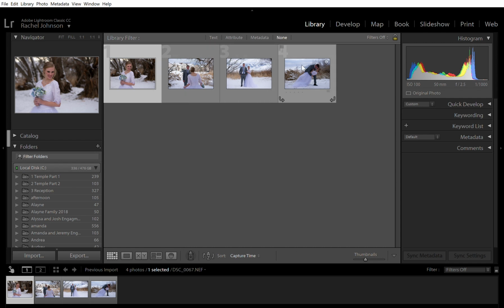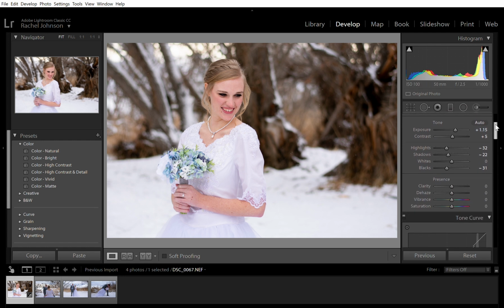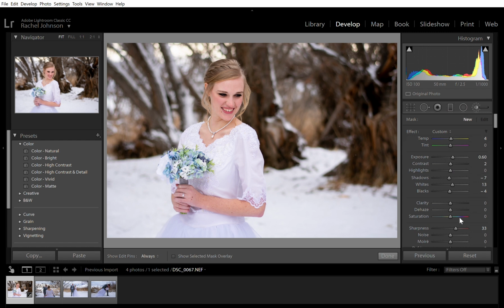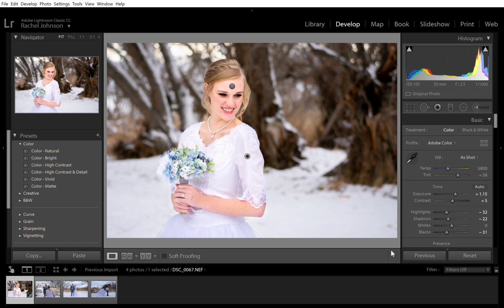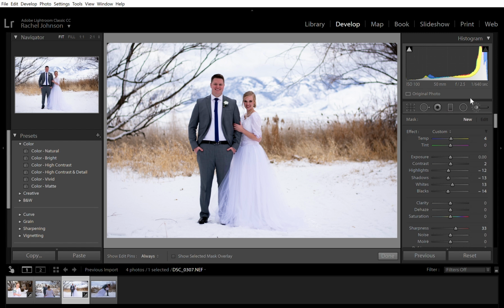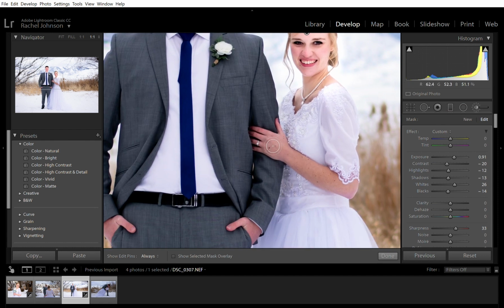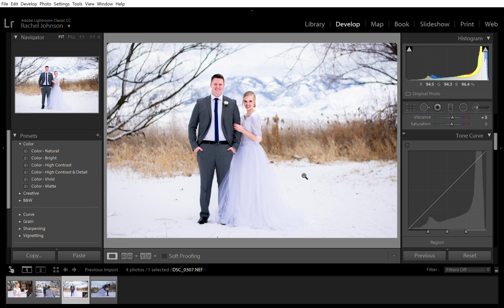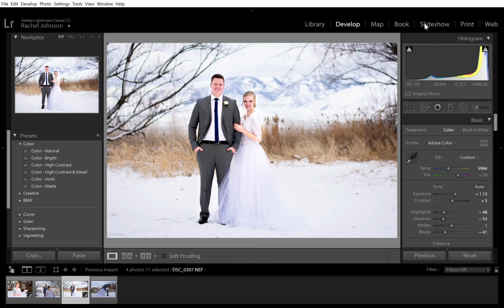For Emily, part 1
Part 1 Editing video